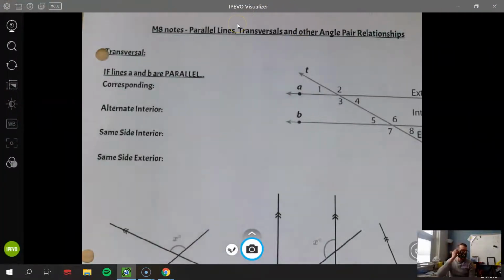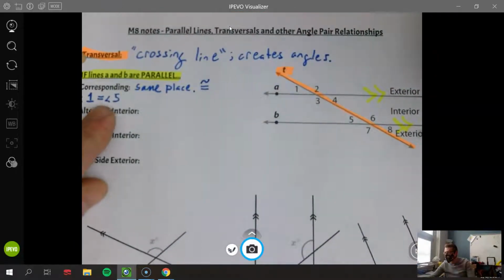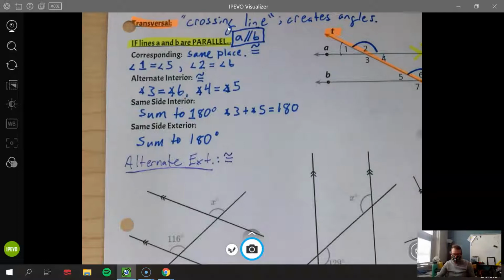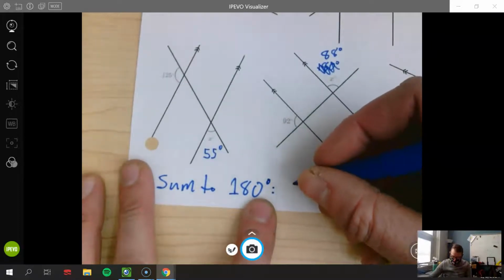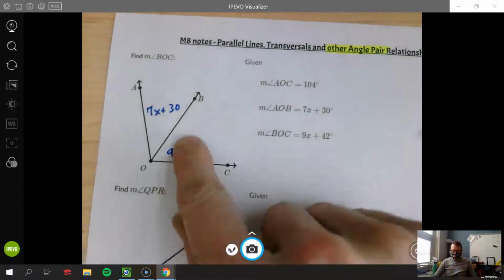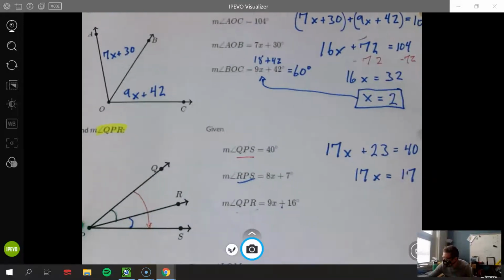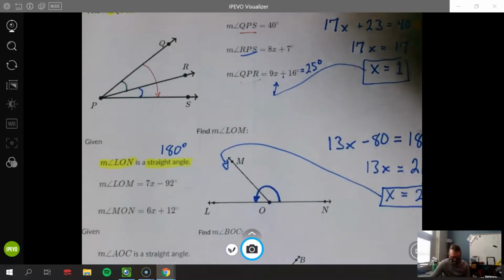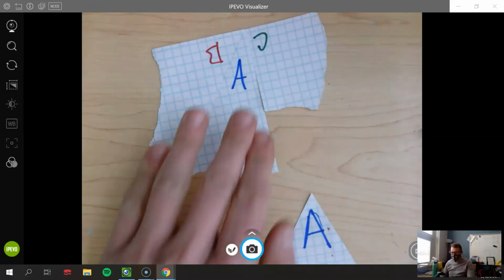Math 8 2.8.21 (Blue) Parallel Lines, Transversals and Pairs